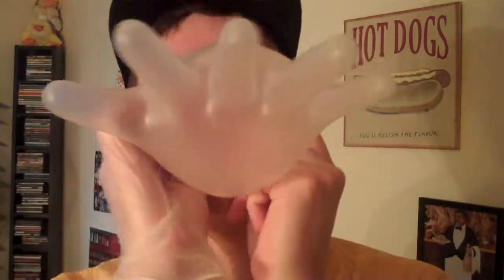Jedidiah Lancelot's Household Items Episode 7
In Episode seven, Jedidiah shows off his new Flip Cam HD (to which he films the second half in) and asks if you can see the difference, but doesn't realize that hearing the difference is the more obvious of the two. Also, something about a bowl of pop tabs and vinyl gloves.